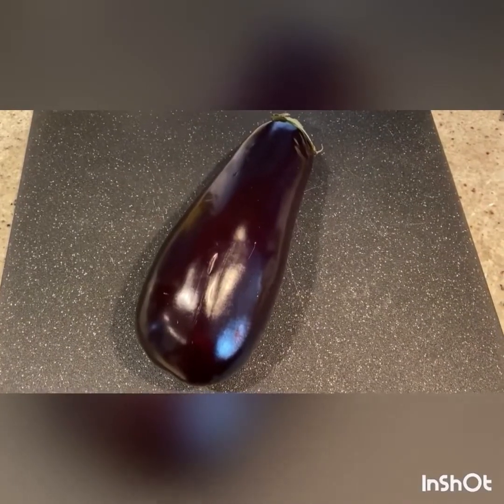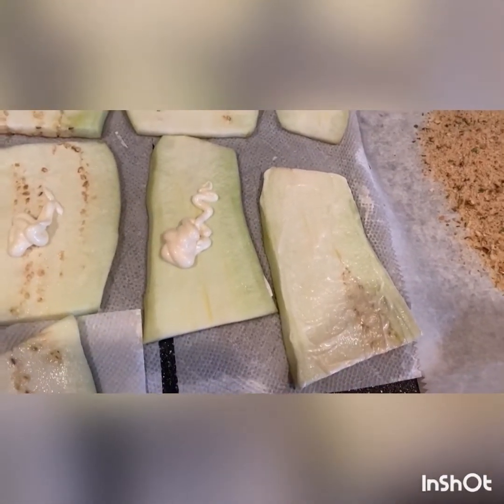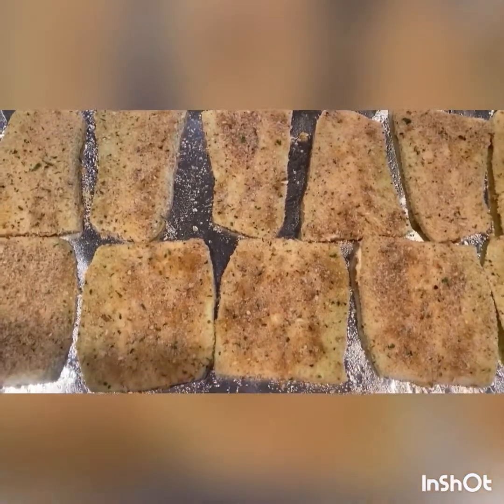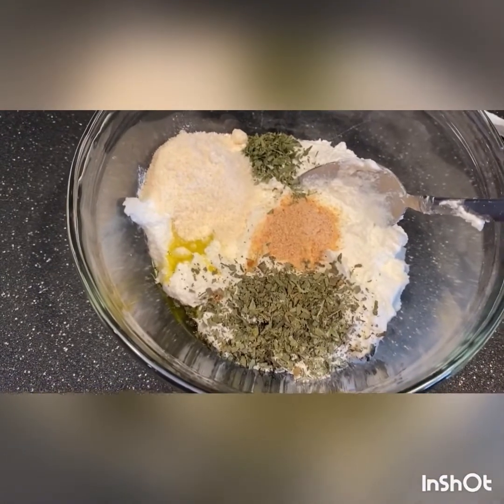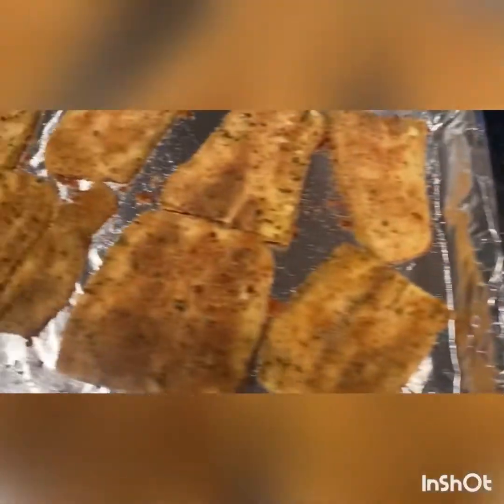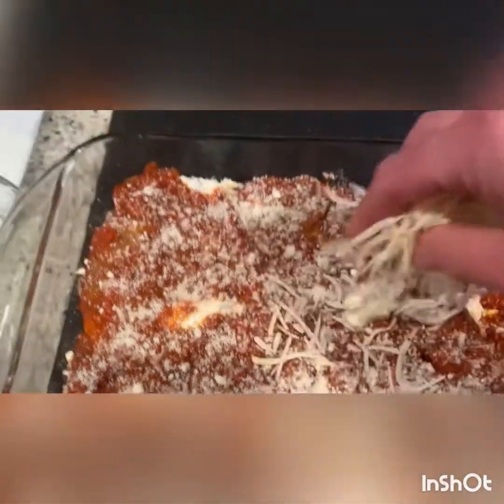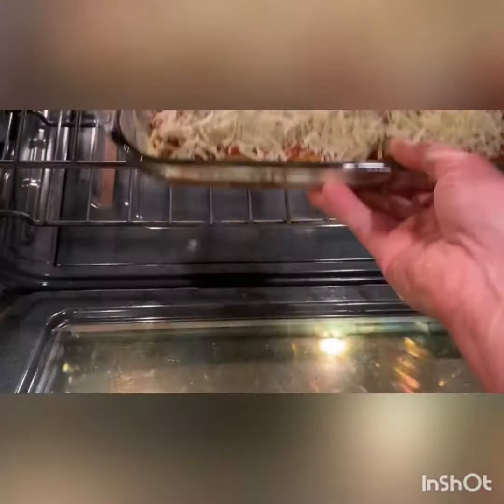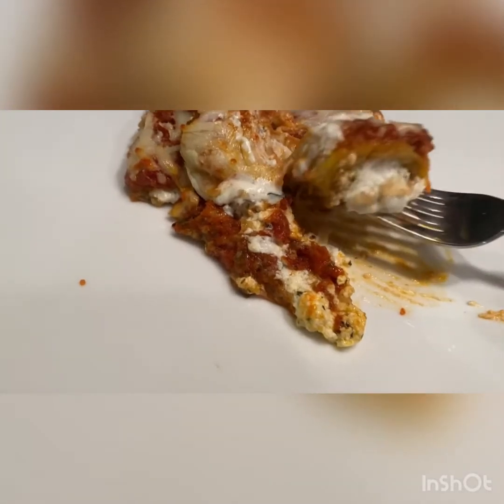Poppy cooks! Eggplant Rollatini